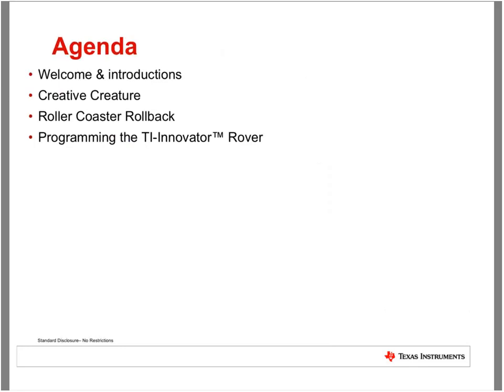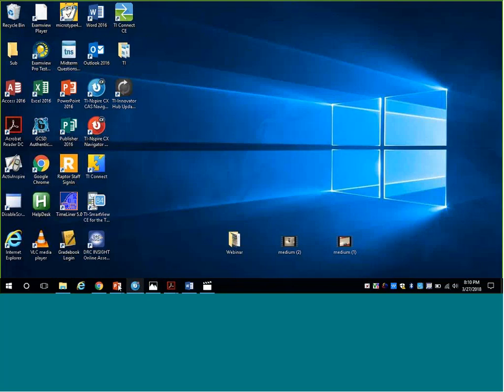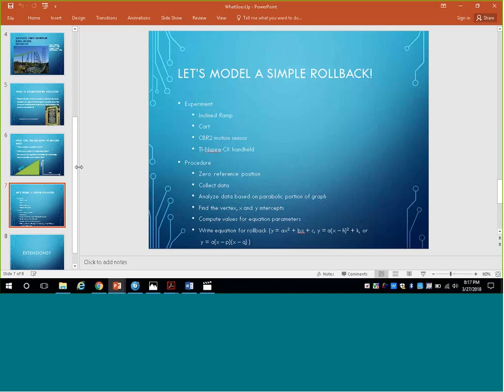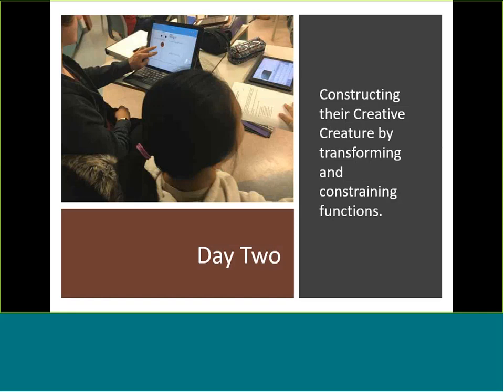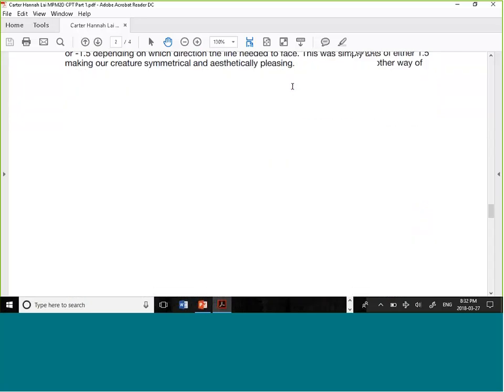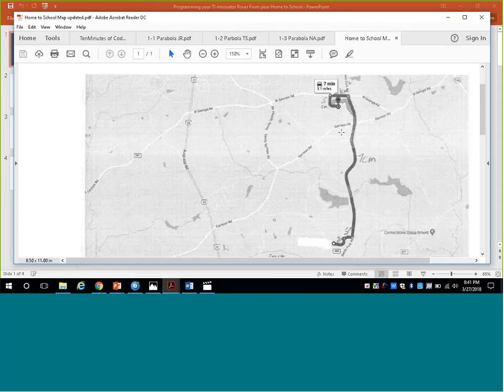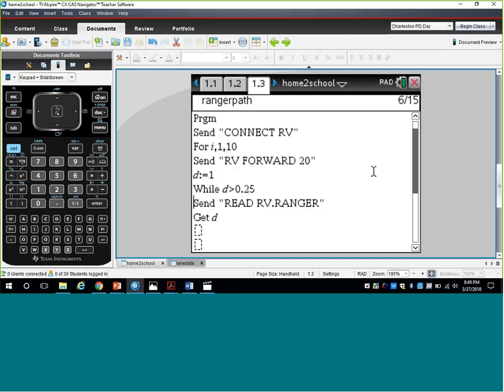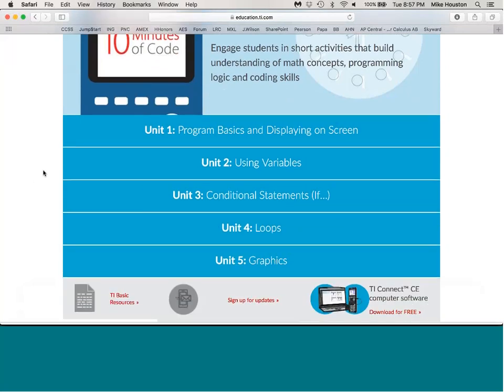Webinar: Putting Math in Motion With TI Technology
Discover how to bring math to life and engage your students by putting math in motion using the TI-Innovator Rover, CBR 2 motion sensor and TI-Nspire technology.

This recorded webinar covers:
• Creating animated characters using functions and sliders
• Using functions and coding to navigate a city (obstacle course) with the TI-Innovator Rover
• Using the CBR 2 motion sensor to avoid obstacles

This activity is appropriate for middle grades math, algebra I, algebra II and geometry students.

0:00 Webinar introduction
4:44 Start of webinar